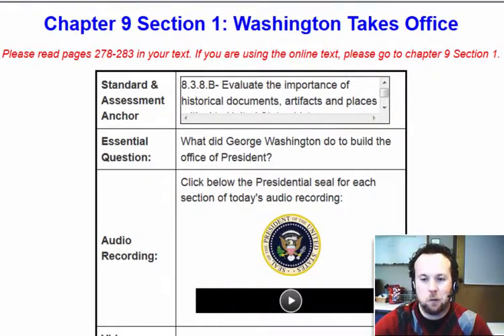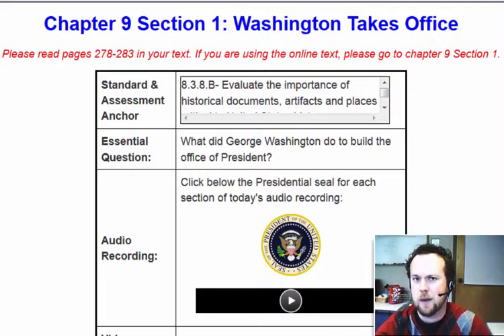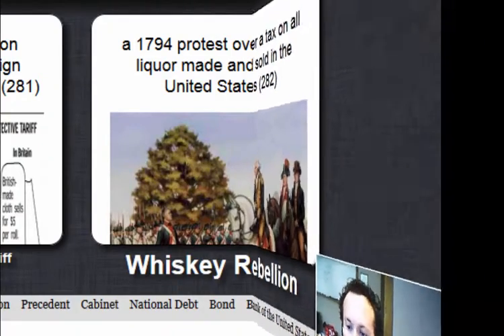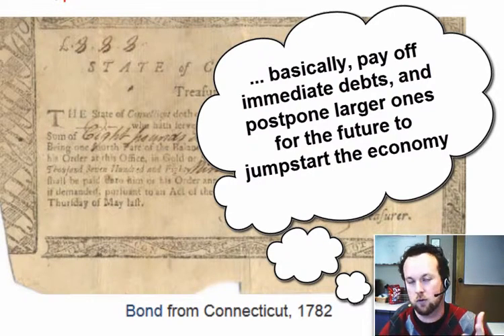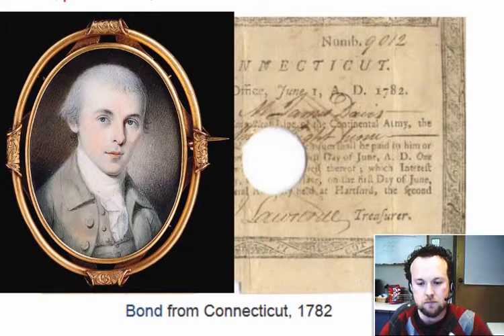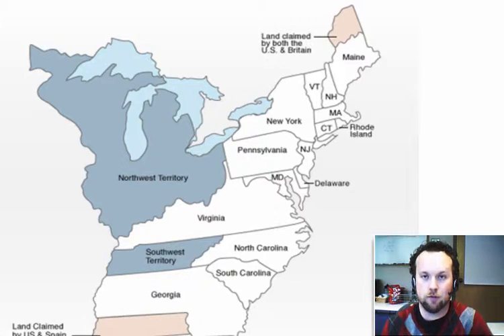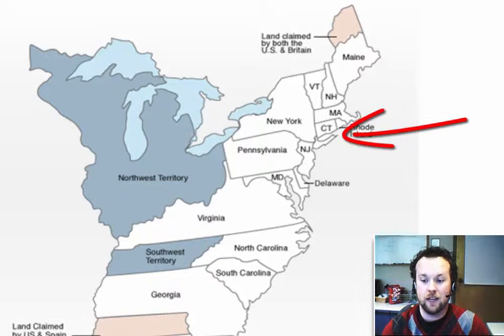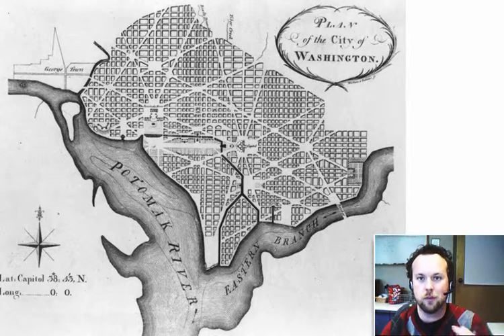Episode 12 - Washington Takes Office